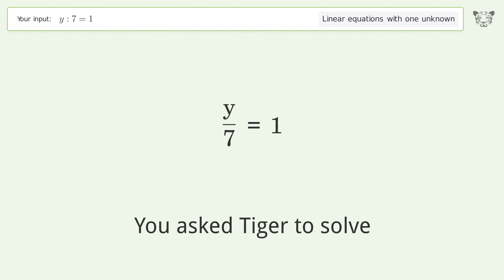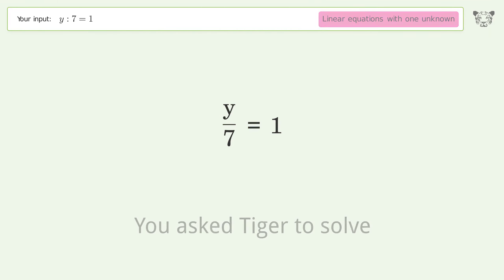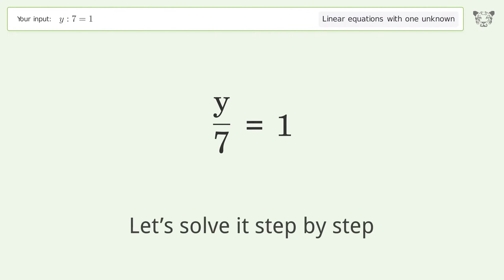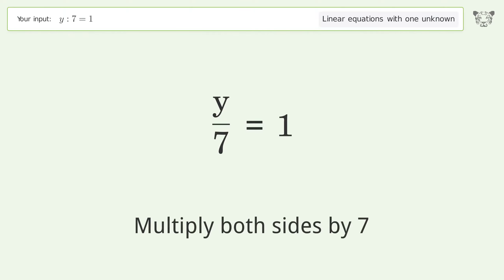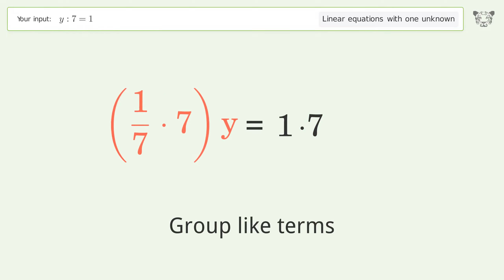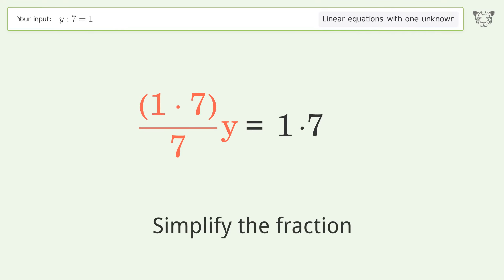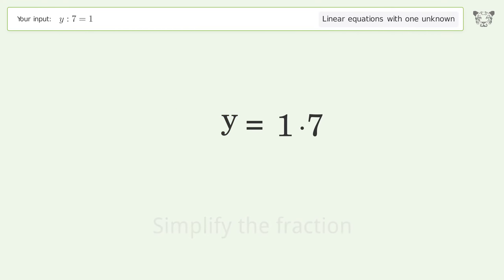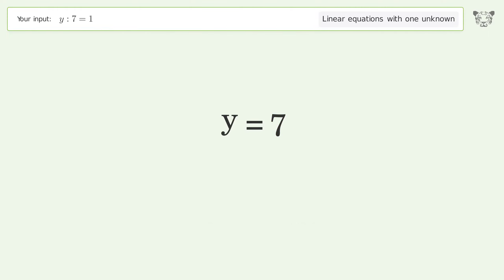Solve y:7=1: Linear Equation Video Solution | Tiger Algebra